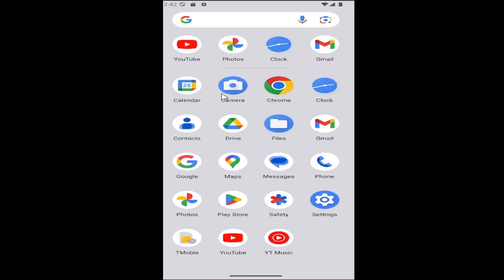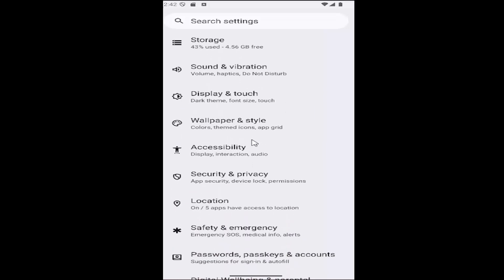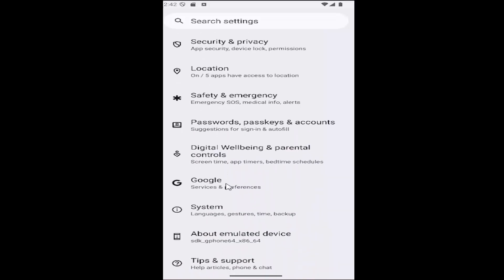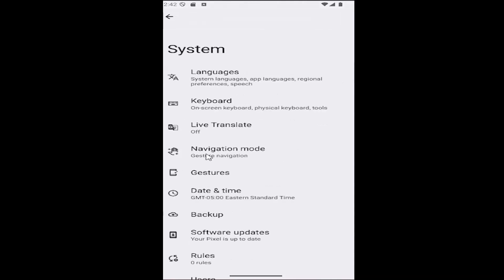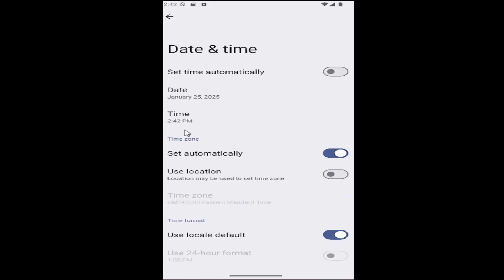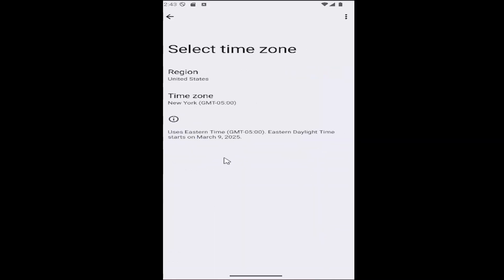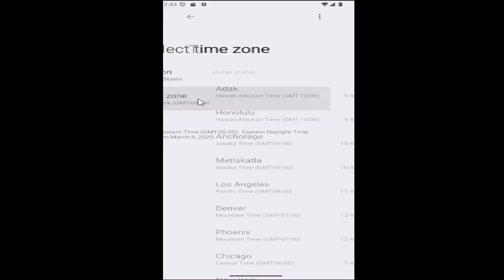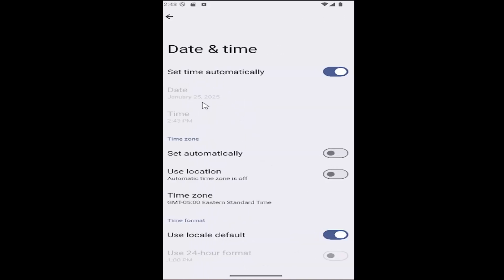How to Fix Incorrect Date and Time on Samsung Phone [Tutorial]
Learn how to fix incorrect date and time on your Samsung phone with this helpful tutorial. If your Samsung device is showing the wrong time or date, it can be caused by incorrect settings, a software glitch, or a misconfigured time zone. This guide provides easy steps to correct the issue by adjusting your date and time settings or enabling automatic time synchronization with your network. Perfect for Samsung users who want to ensure their phone always displays accurate time and date.

Issues addressed in this tutorial:
why is my automatic date and time wrong samsung
samsung phone date and time wrong
samsung wrong date and time
samsung watch date and time wrong
why is my automatic date and time wrong android
samsung tablet date and time wrong
how to fix incorrect time on pc
how do i fix the incorrect time on my computer
samsung date and time wrong
galaxy watch date and time greyed out
why is the date wrong on my phone